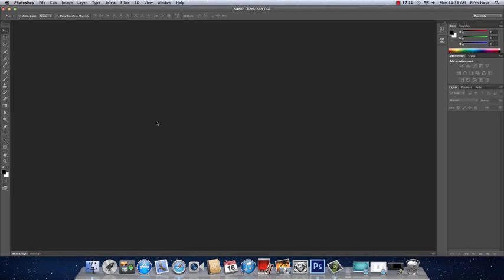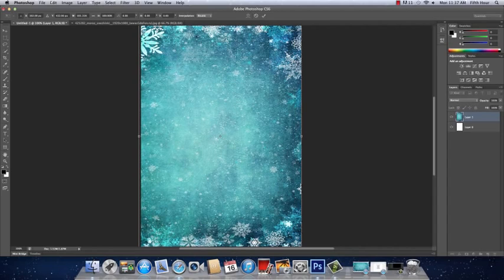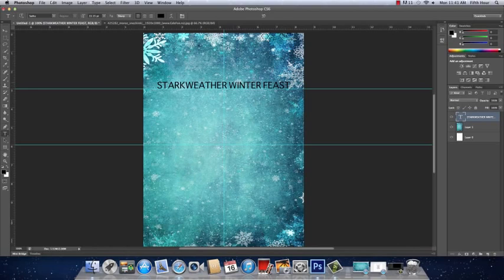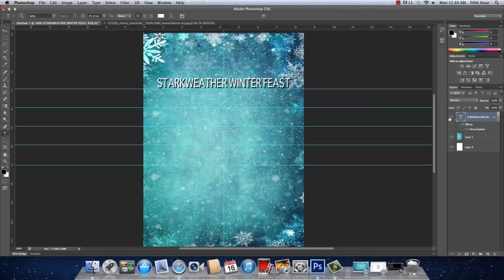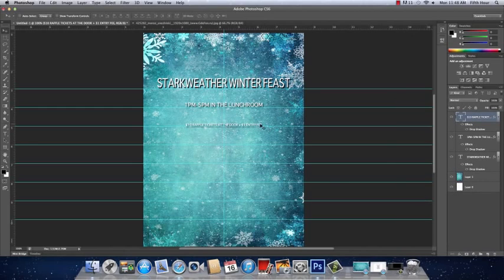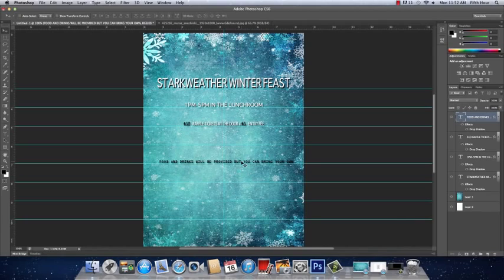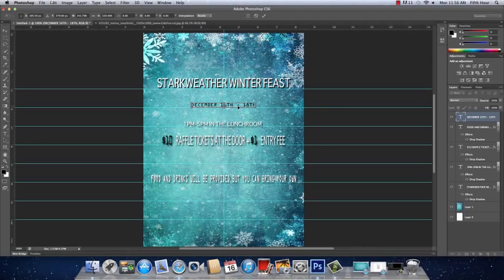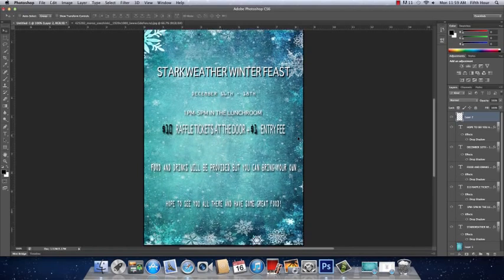Photoshop CS6 Creating a Flyer